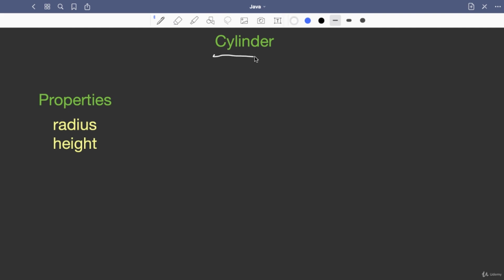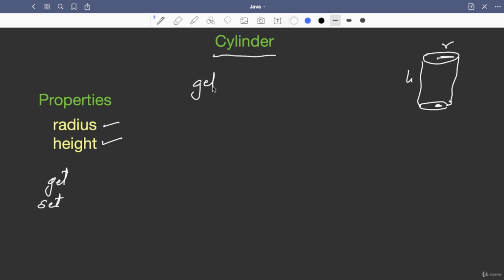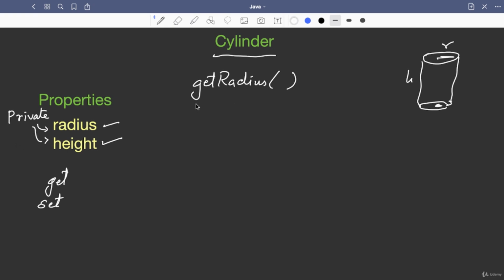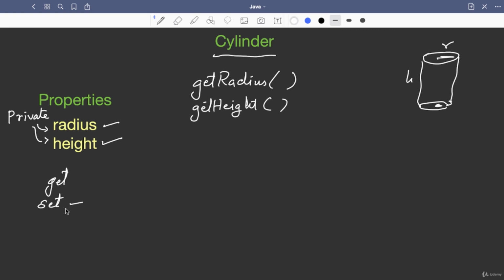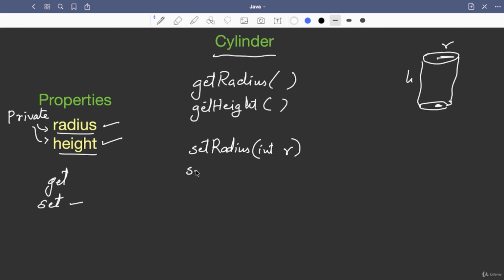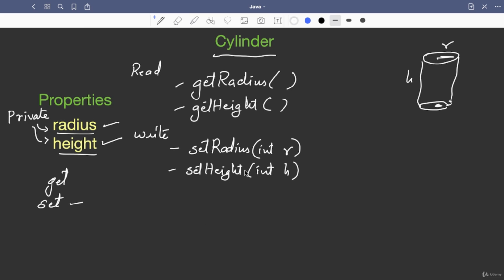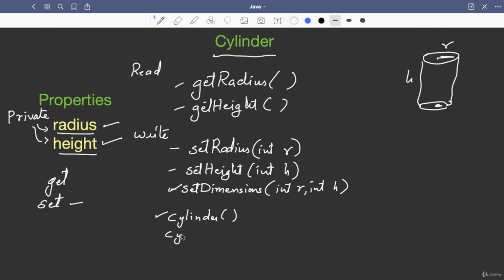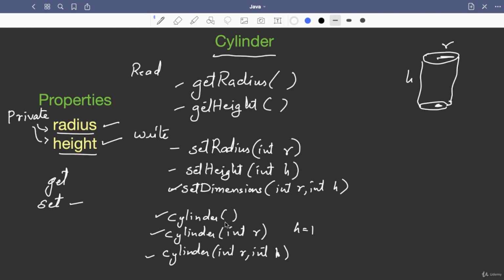1013 Student Challenge Cylinder